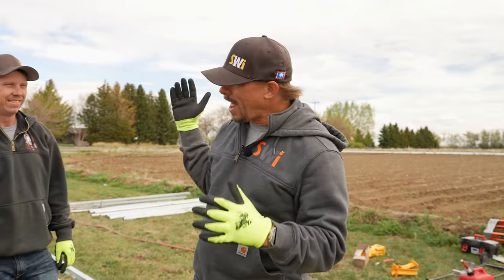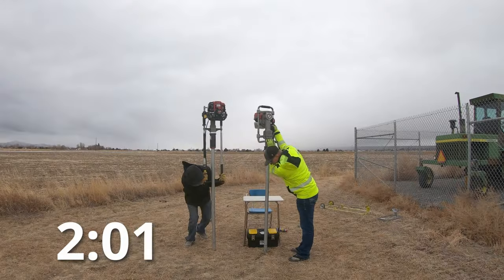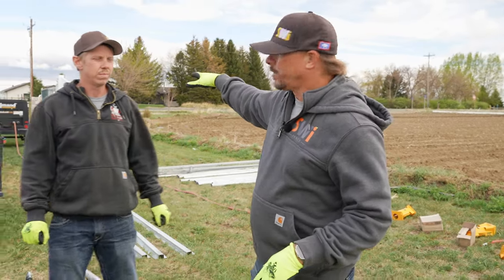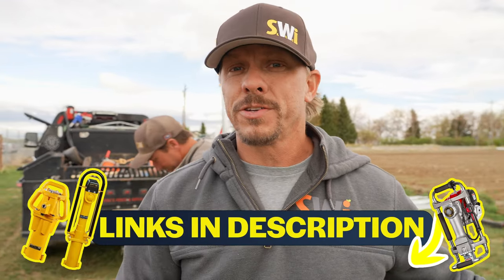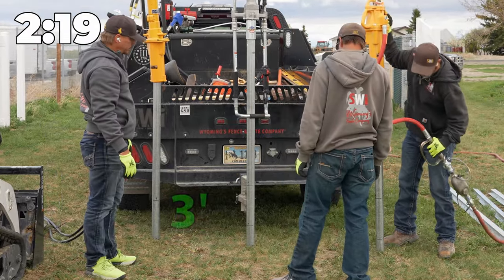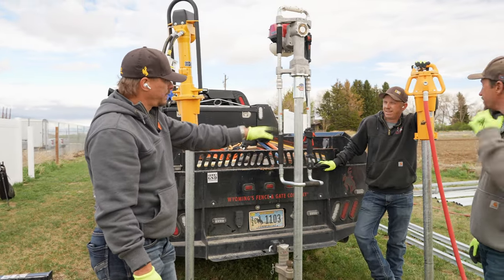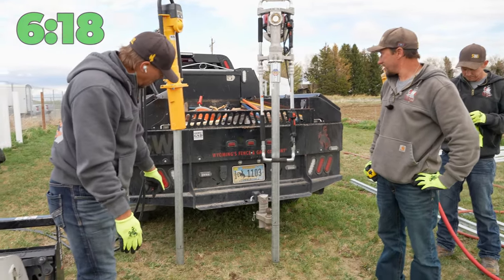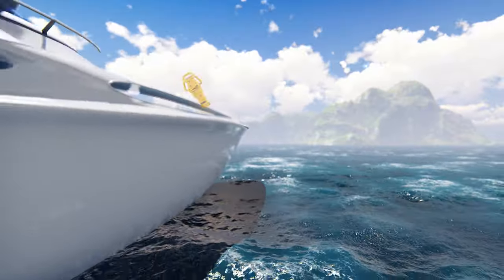Which Fence Post Driver Is THE BEAST?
Everyone love the idea of driving fence posts but wants to know: "What if I need something more AGRESSIVE?" Today we pit 3 different kinds of top-quality Rhino post drivers against each other to see which one dominates. It's the ultimate Hydraulic VS Gas VS Pneumatic showdown!